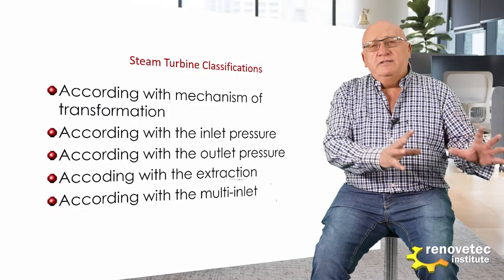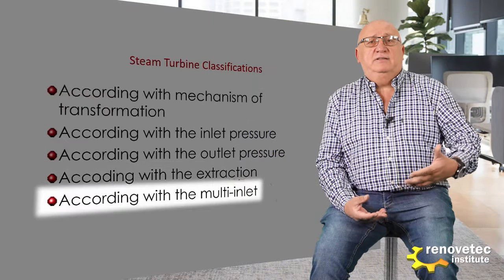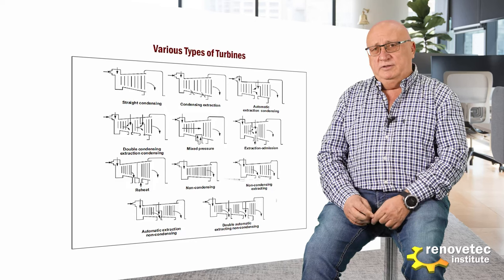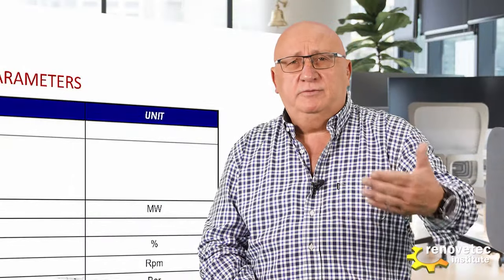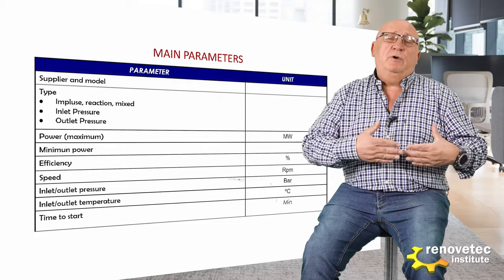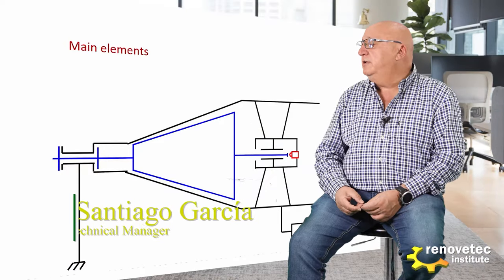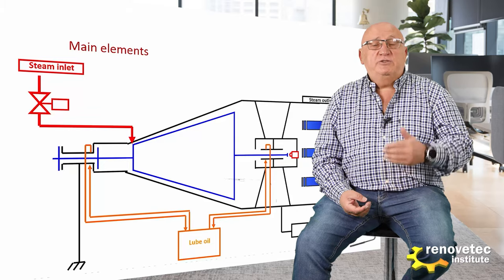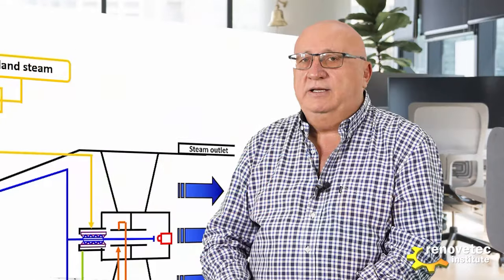STEAM TURBINE: MAIN ELEMENTS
A steam turbine is a machine that transforms the potencial energy contained in a mass of steam, into mechanical energy.